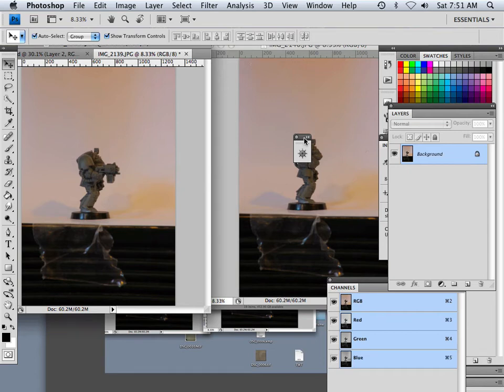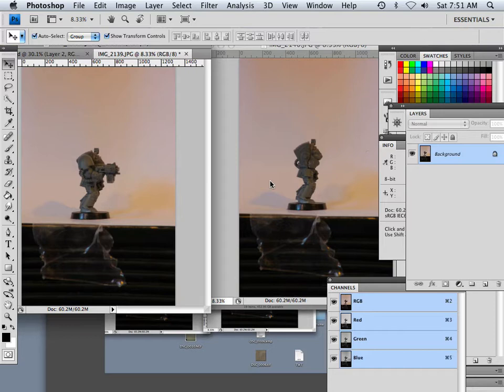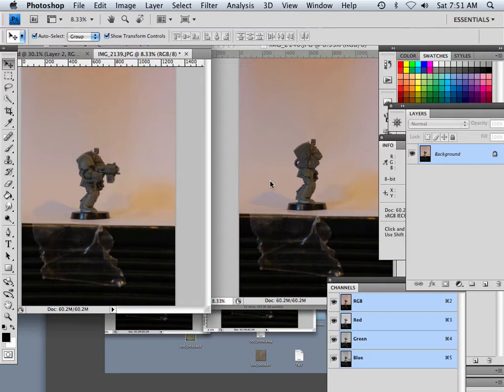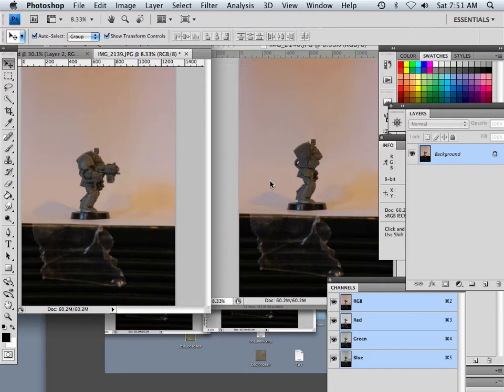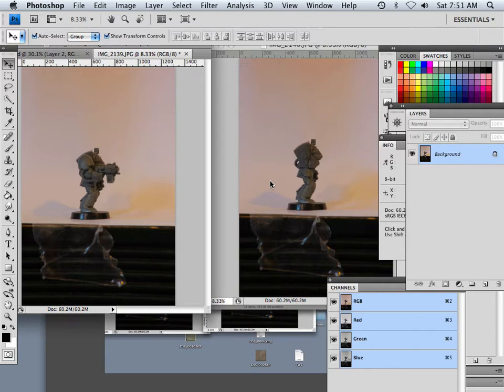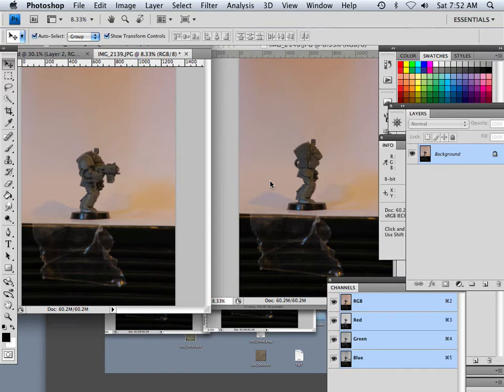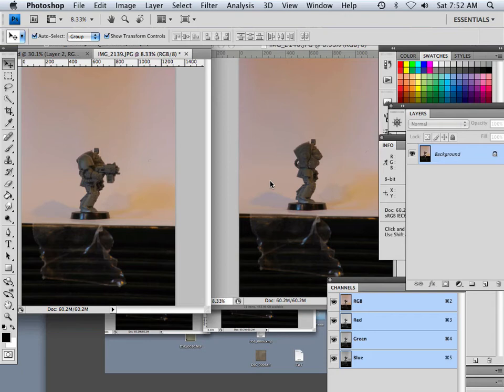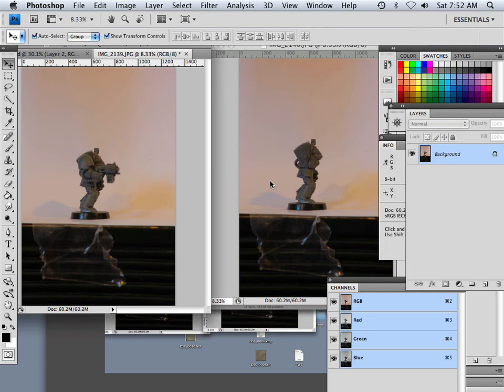0096 Unity_Chapter switch (animated 2D sprites intro)